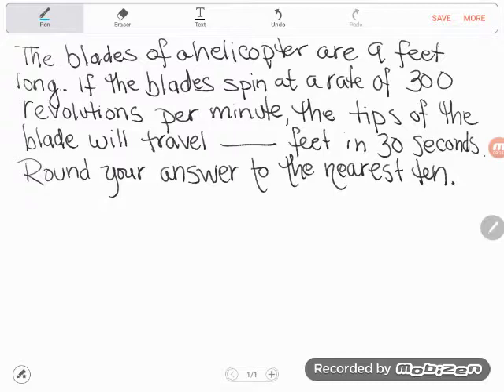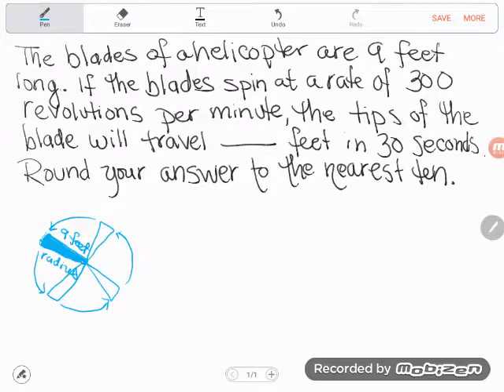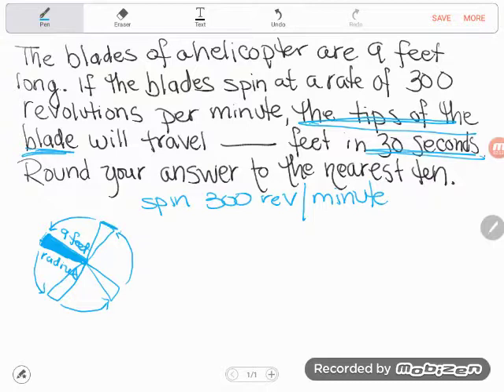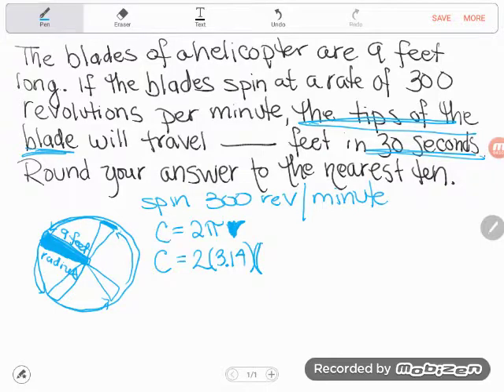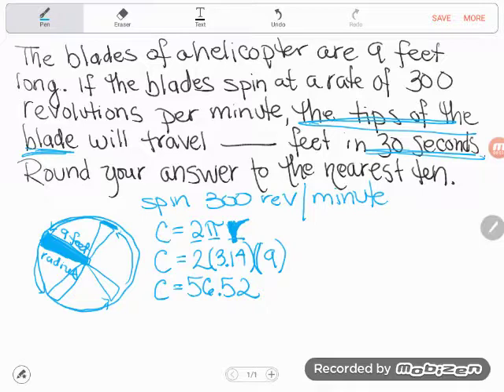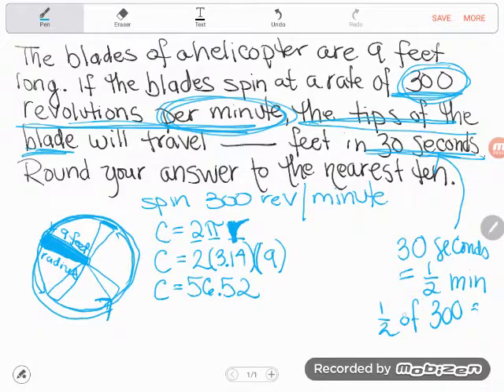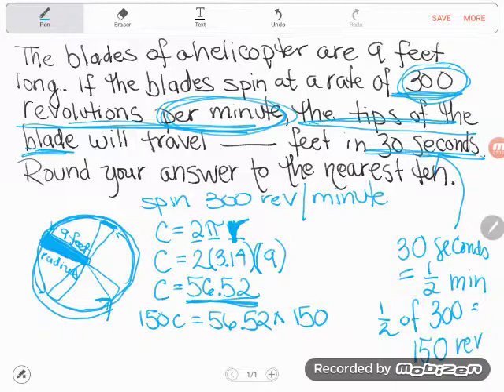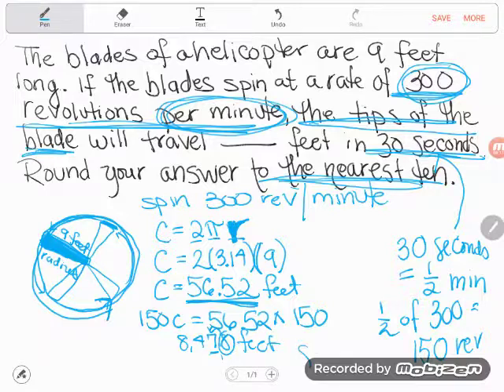GED® Math Prep: Circumference Word Problem Example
The GED® loves to hide geometry problems - especially perimeter, area, and volume- in application problems, or word problems. Students often freeze up, not recognizing the problem for something they know how to do and skip them or just guess. Here Kate models how to break down a problem like this, draw a picture to help understand it, then use a formula to solve it.